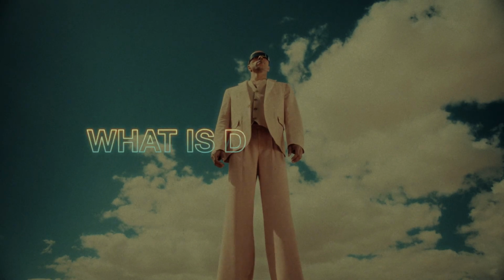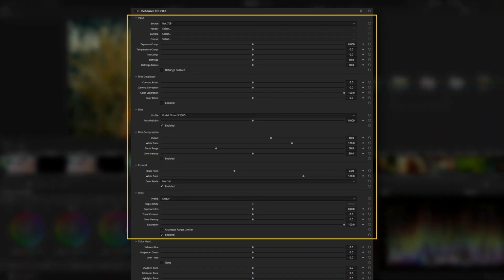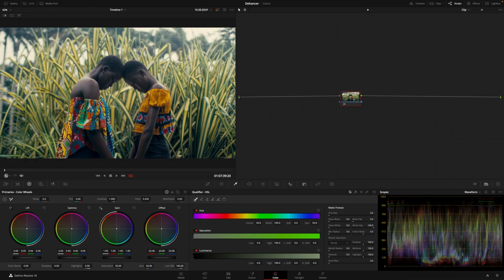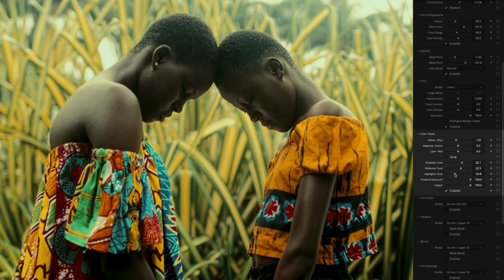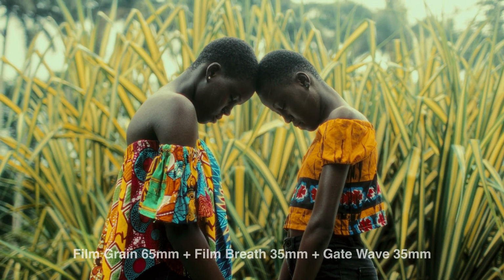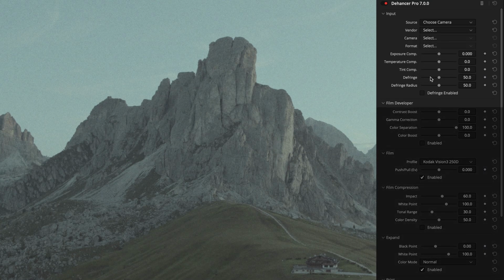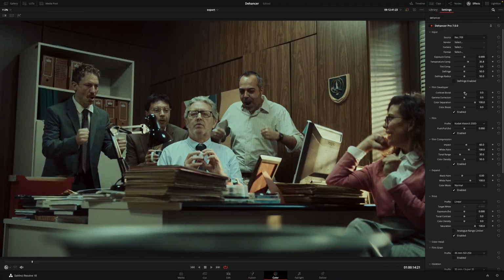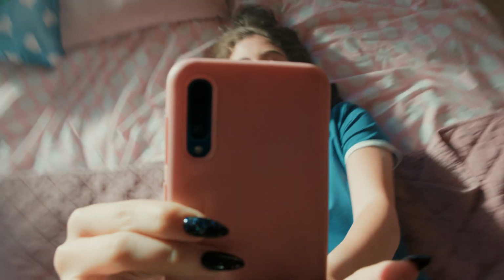Color Grade like a PRO with Dehancer + Promo Code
and use the promo code STEN10 to get a 10% discount.

0:00 Intro
00:28 Promo Code
00:37 What is Dehancer?
01:00 Dehancer Overview
01:29 Example
03:17 DJI and GoPro Example
03:33 Motion Graphics
03:40 Final Points